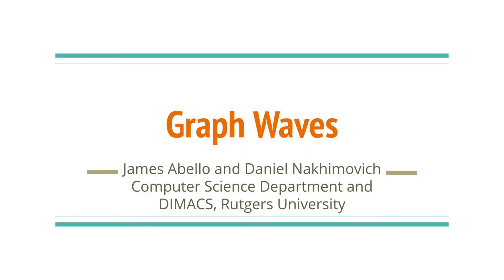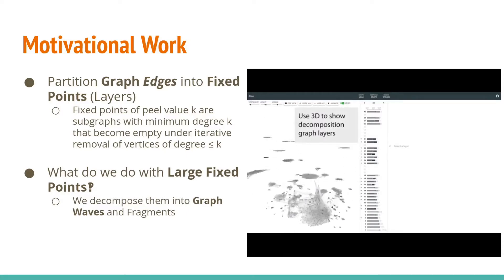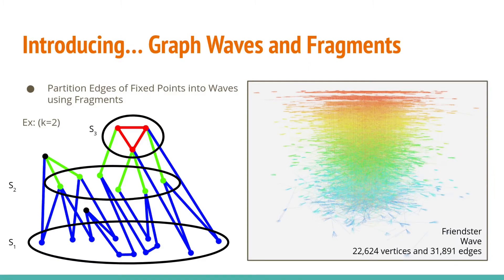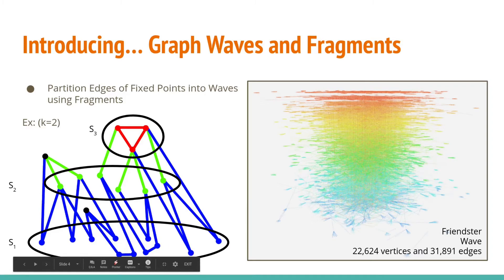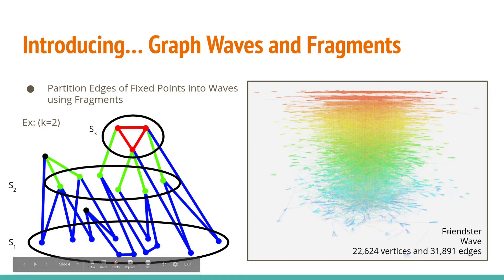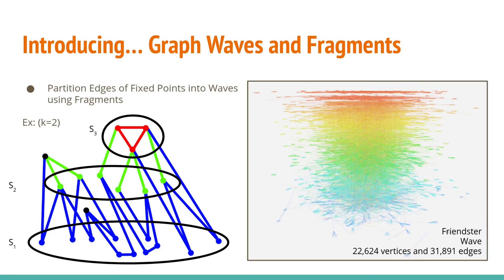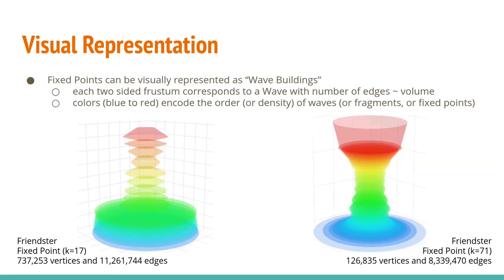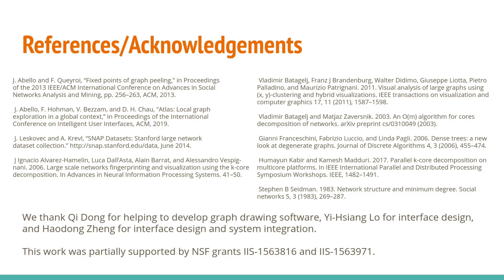Graph Waves - Teaser